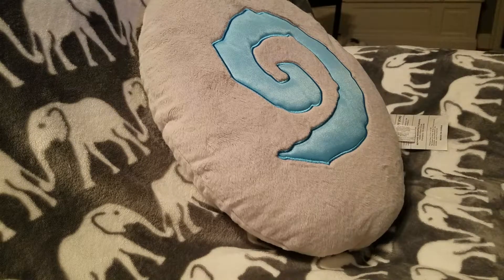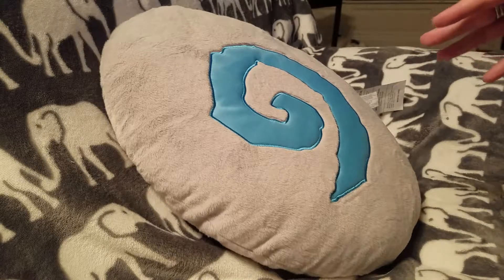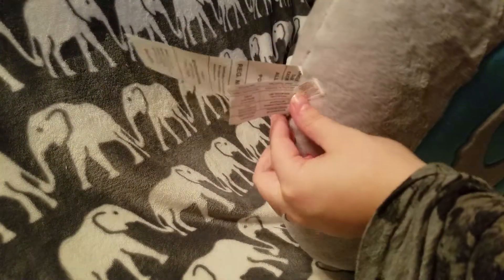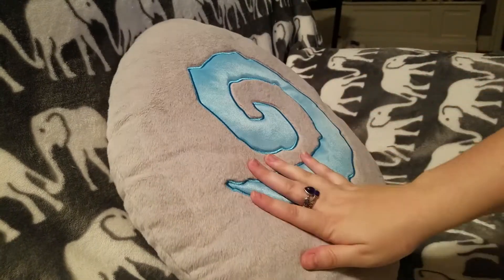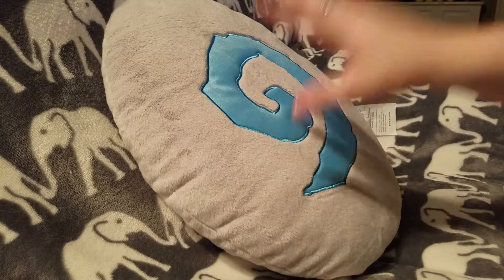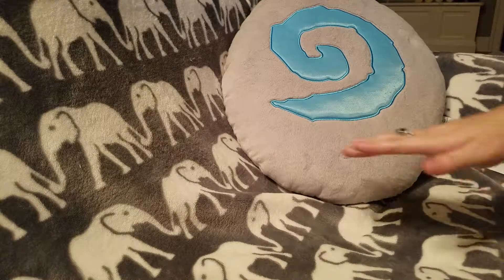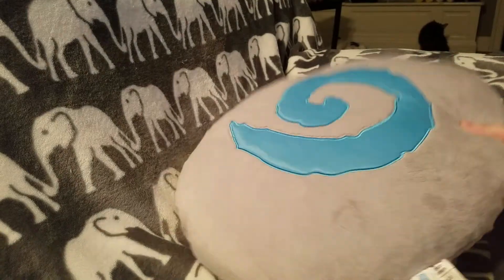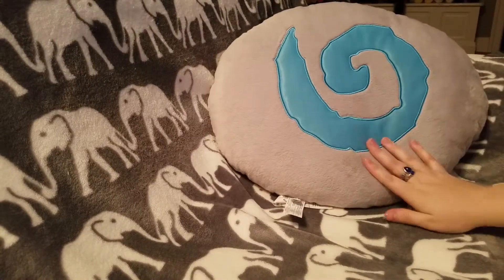~ Hearthstone Pillow Review ~ - Meko Reviews - World of Warcraft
I think I like this more for a decoration than I would an actual usable pillow. It's nice looking though.

Get your own here:
SITE IS DOWN FOR MAINT.